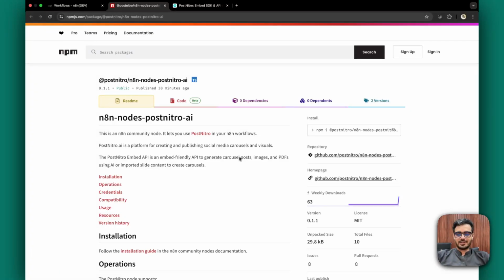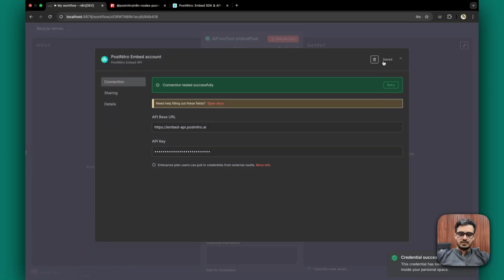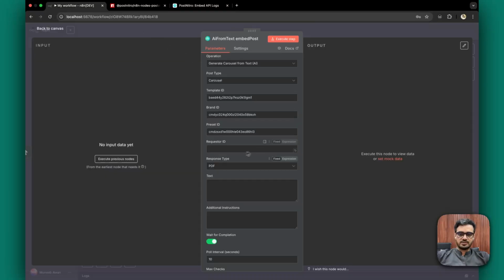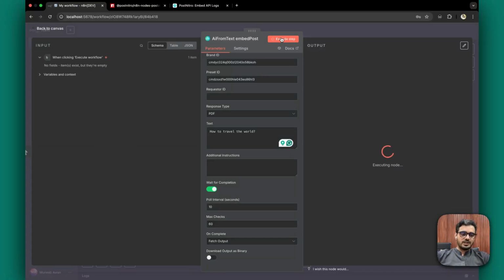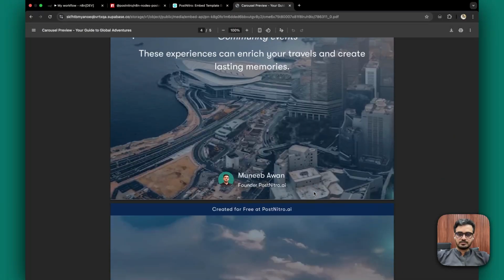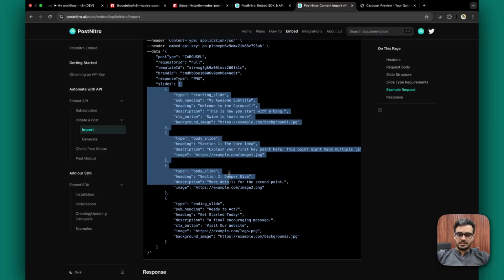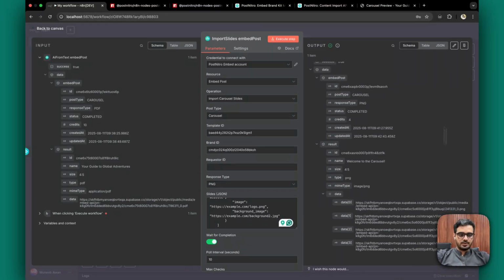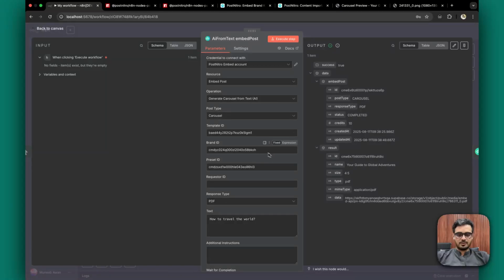PostNitro AI n8n Node Demo: Automate Carousel Creation with AI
🚀 Complete Demo of PostNitro AI n8n Integration Node
This video demonstrates the full functionality of the @postnitro/n8n-nodes-postnitro-ai node for n8n workflows. Perfect for content creators, marketers, and automation enthusiasts who want to streamline their social media carousel creation process.

🛠 Installation:
```bash
npm install @postnitro/n8n-nodes-postnitro-ai

📋 Prerequisites:
- n8n instance (self-hosted or cloud)
- PostNitro.ai account with API access
- Basic understanding of n8n workflows

🎯 Perfect For:
- Social media managers automating content creation
- Content creators scaling their carousel production
- Marketing teams streamlining visual content workflows
- Anyone looking to automate PostNitro with n8n

💡 Use Cases: Transform blog posts into carousels, convert research into visual summaries, repurpose social media content, automate content workflows, and much more!